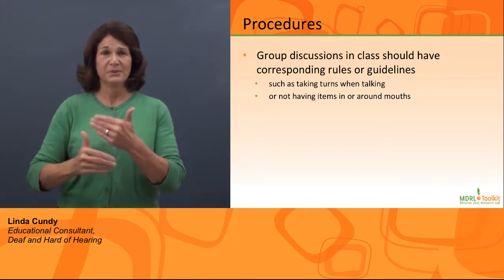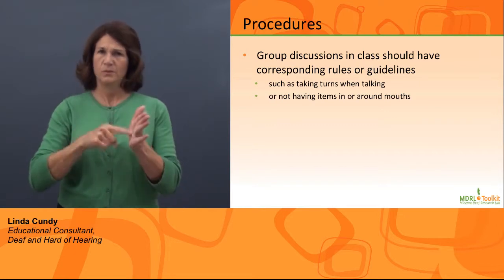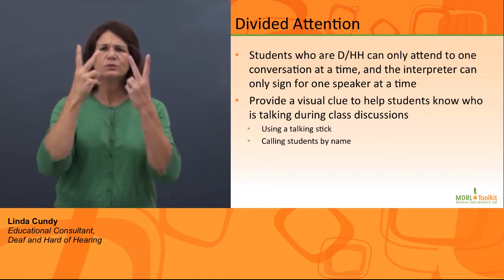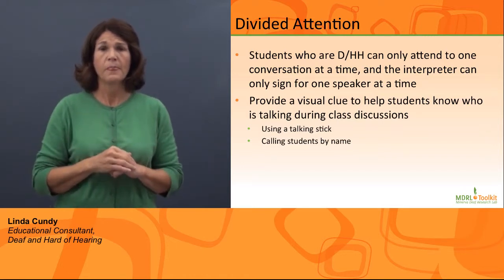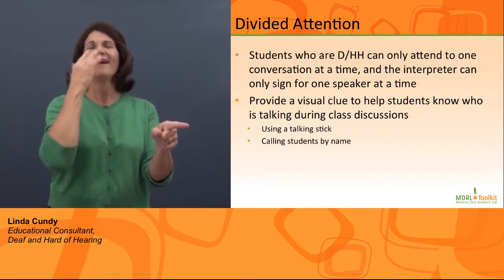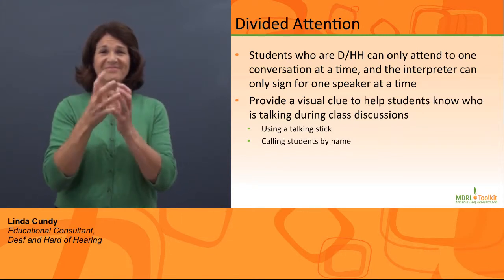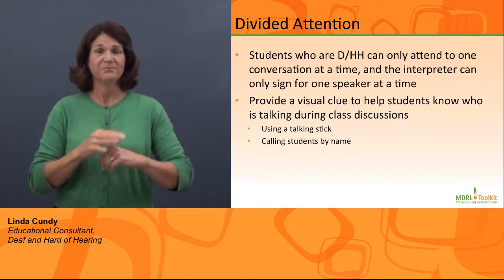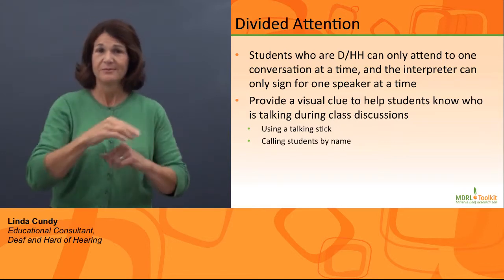Group Work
This clip outlines helpful tips and ideas on how you can make sure D/HH students are fully included in classroom discussions and group work.

This video is part of the Building Brighter Futures! tutorial series produced by the Minerva Deaf Research Lab (MDRL) at the University of Alberta. To view more of our tutorial videos and other resources, please visit the MDRL Educator's Toolkit at mdrl.toolkit.ualberta.ca.